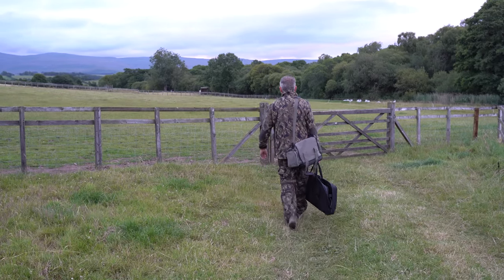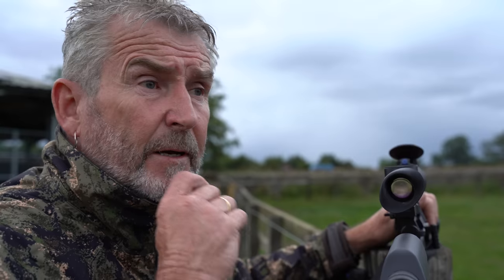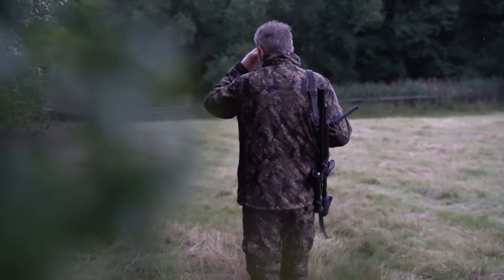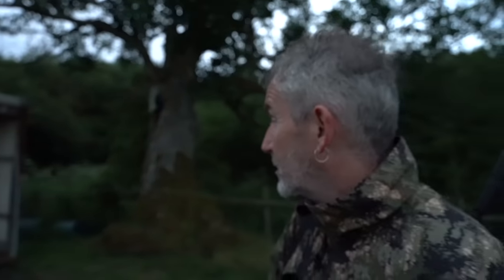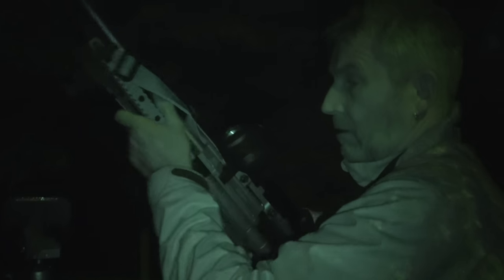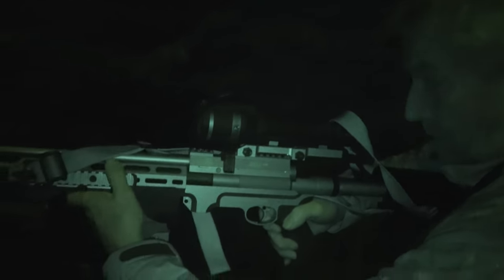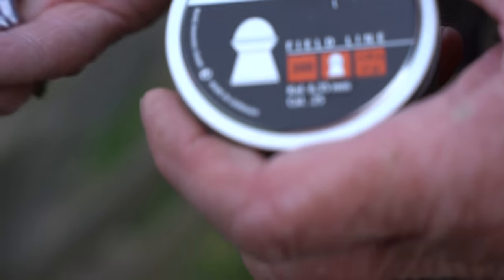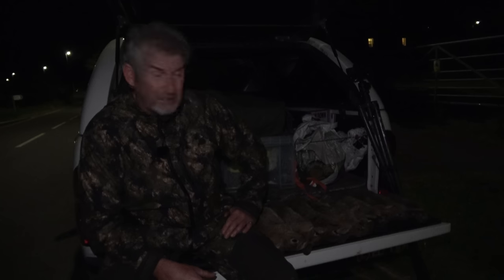S&C TV | Air rifle hunting 8 | Essential air rifle rabbit control with Mick Garvey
KIT BAG
Thermal scope and spotter: Pulsar Axion XQ38 spotter, Pulsar Talion XQ38 scope

In the eighth episode of our air rifle hunting series on Shooting & Country TV (S&C TV), Mick Garvey is back out on the rabbits, and this time the goal is to reduce the population, to reduce the dangerous holes they are leaving everywhere in fields where race horses graze. If a horses' foot goes down a rabbit hole, the chances are the horse could break its leg, and sadly, almost every time a horse breaks a leg it results in the animal being euthanized - not because they lose the ability to work, but because the blood supply to the legs is not great enough for the injury to heal. Attempts to heal broken legs in horses often result in gangrene and delayed death. Hence, all efforts to prevent serious injury to horses' legs must be made, and controlling rabbit populations to reduce the amount of holes created in the horses' fields is a vital part of those efforts.
Mick takes us to see the race horse owner first and explain the need for control of the rabbits, before heading out to do what he does best. Armed with an air rifle, and some top notch thermal and night vision kit, it's man against bunny once again! See how he gets on in this episode of Shooting & Country TV!